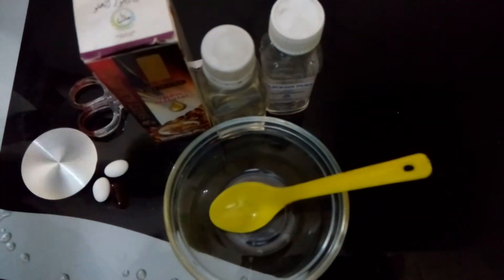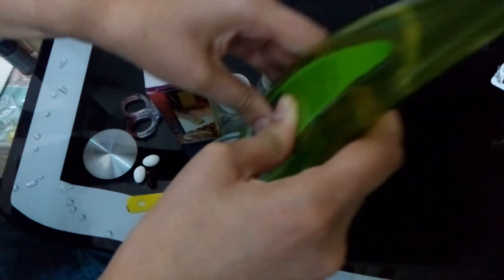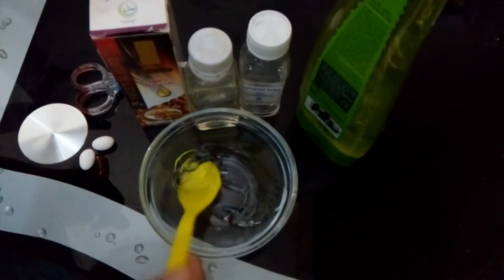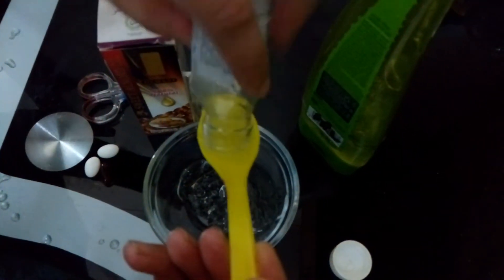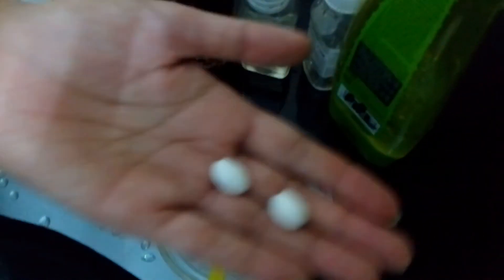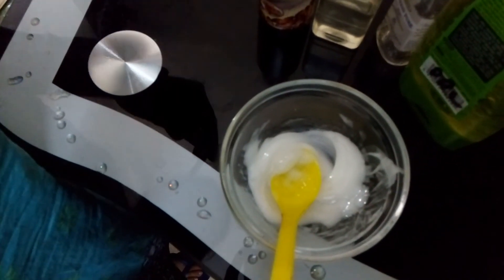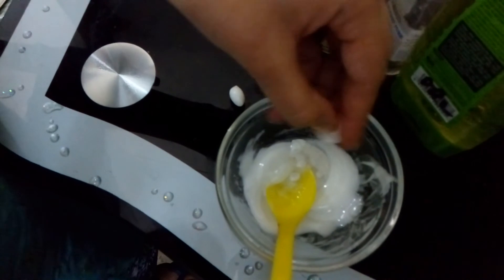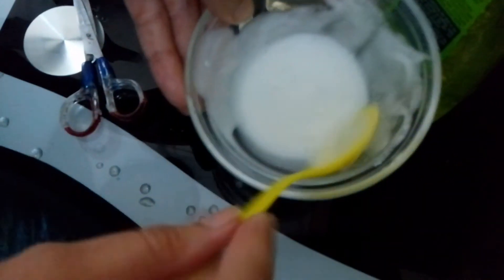DIY youthful glow serum for summer for glowing and healthy skin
I used aloevera gel,glycerin,lavender oil,almond oil ,whitening capsule.